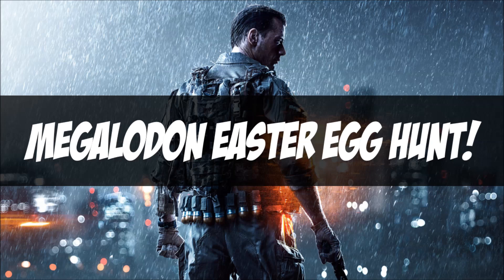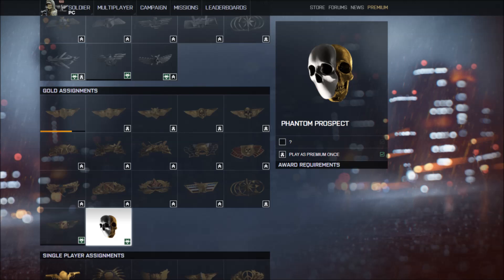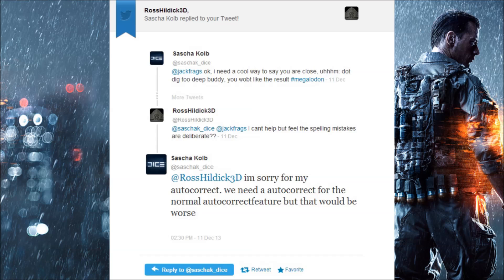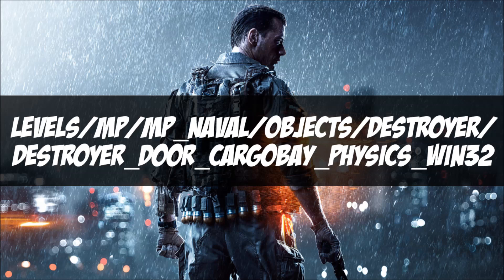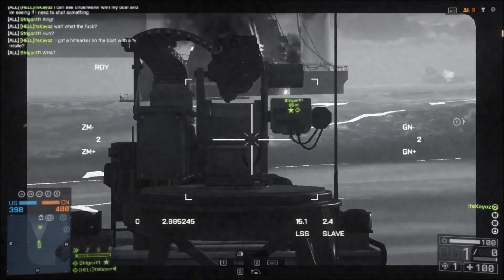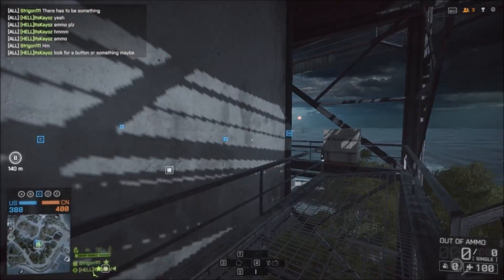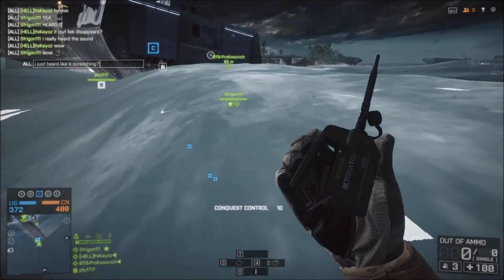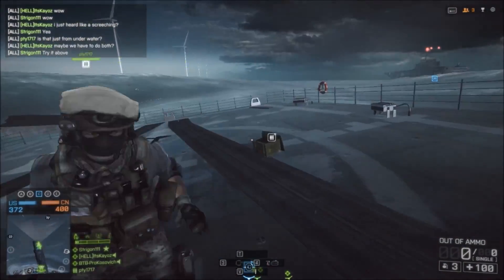BF4 Megalodon Easter Egg UPDATE!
Lets all work this out together!